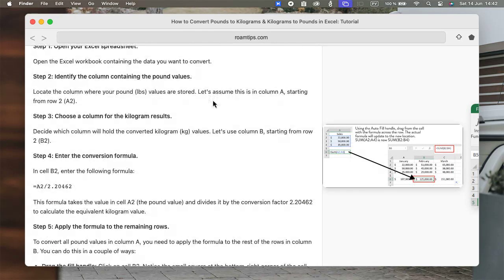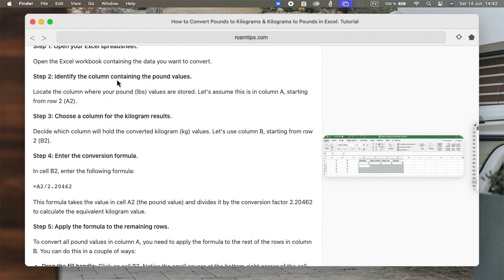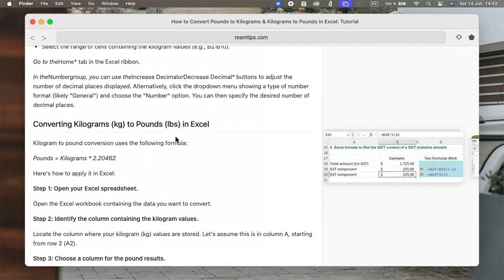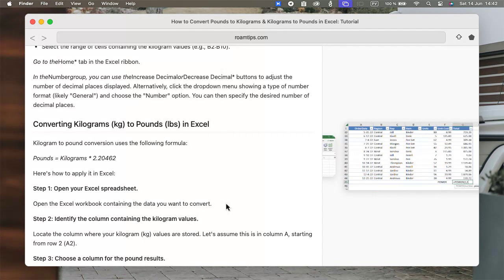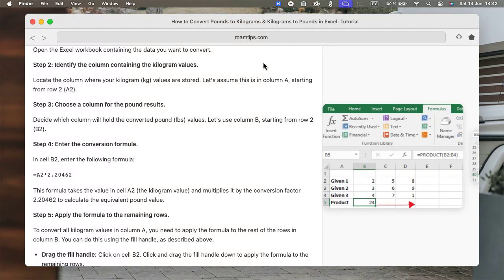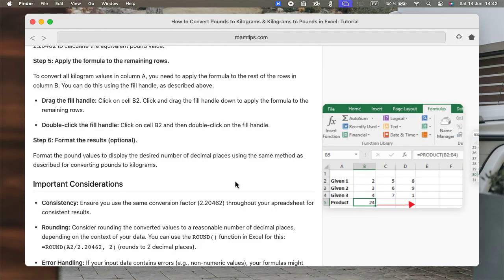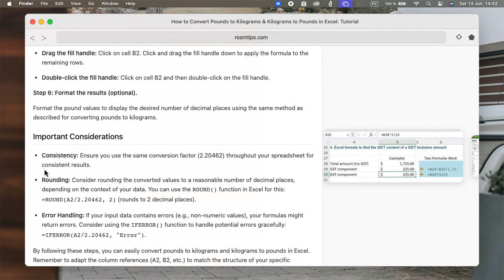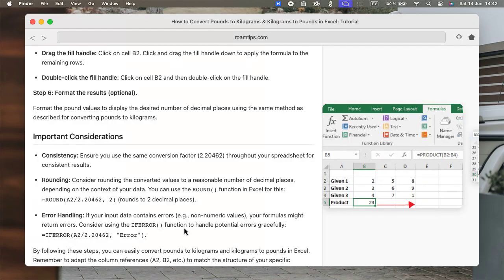How to Convert Pounds to Kilograms & Kilograms to Pounds in Excel Tutorial